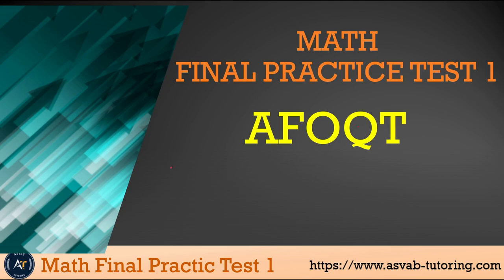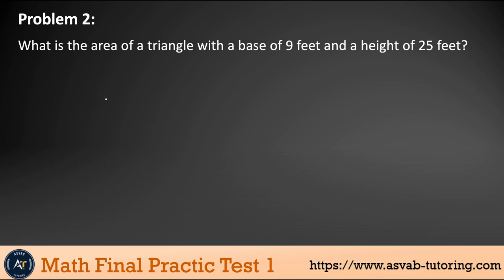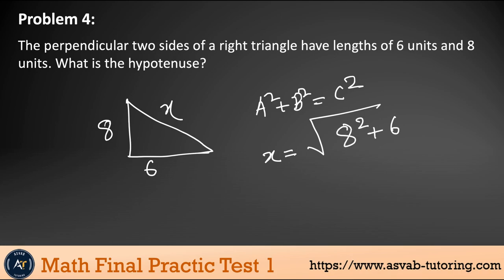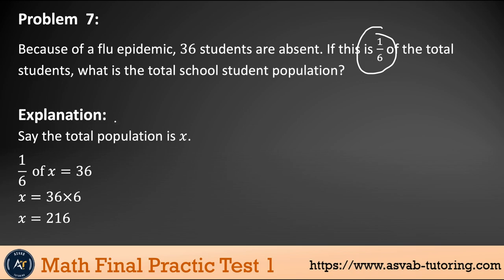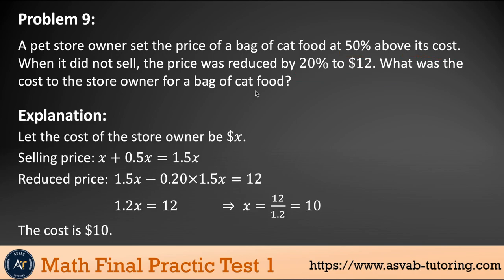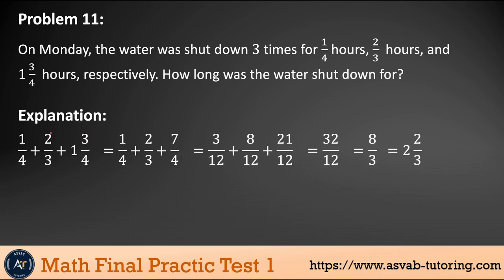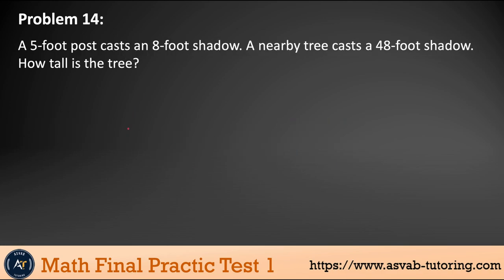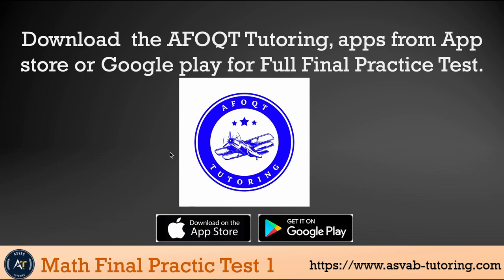AFOQT Arithmetic Reasoning Review 2024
AFOQT  Test Prep online lesson series. Watch the video a few times and then practice using our app or web.

.social media.